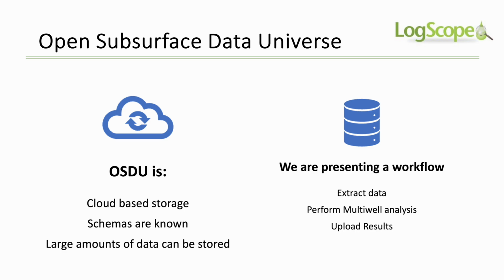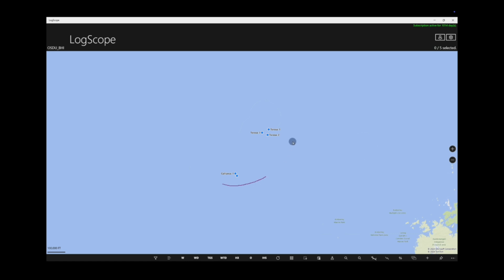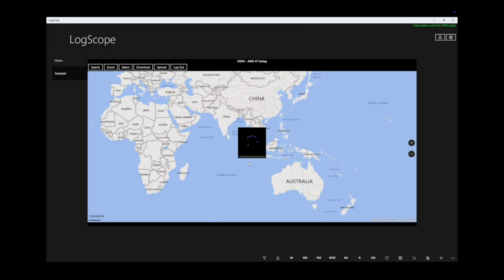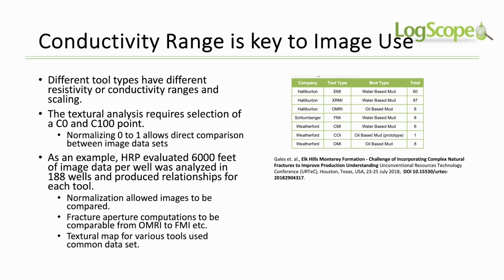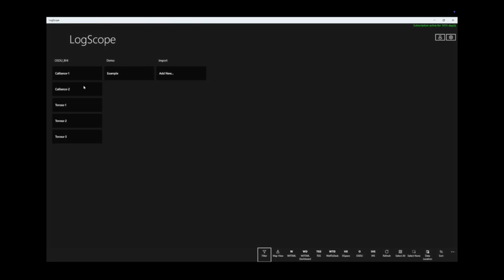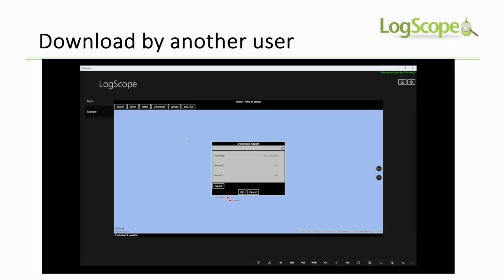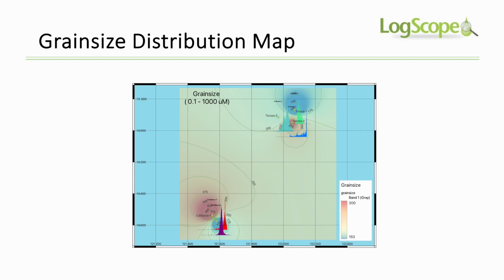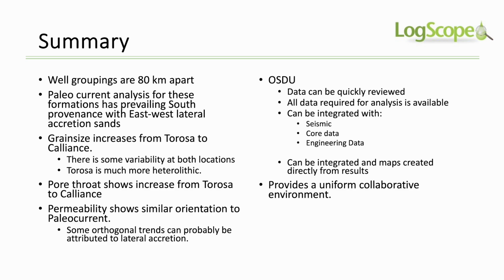OSDU Borehole Image Textural workflow in LogScope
A Borehole Image workflow for processing and uploading conductivity derived grainsize and pore throat information to the OSDU. Provide grain size and pore throat size distributions, permeability, and maximum permeability orientation Borehole Image  textural analysis output for each formation in multiple boreholes is used to define pore throat, permeability, grain size, saturation and uploaded to OSDU for collaboration. By placing data and results on OSDU allows multiple disciplines to use and quickly review them from anywhere in the world.